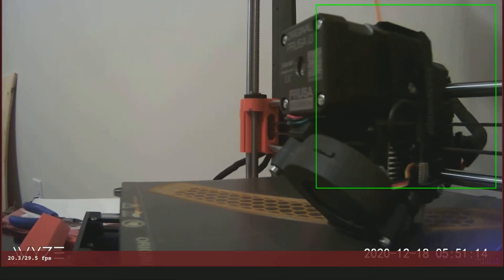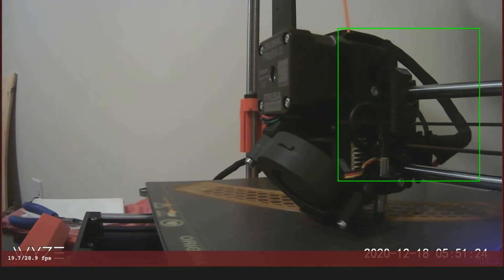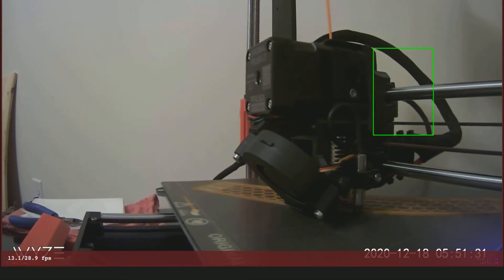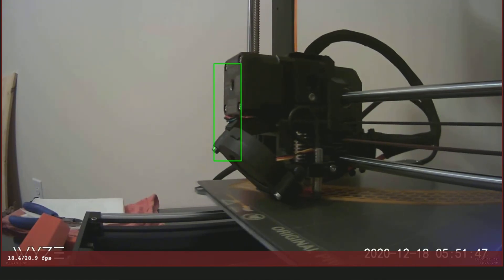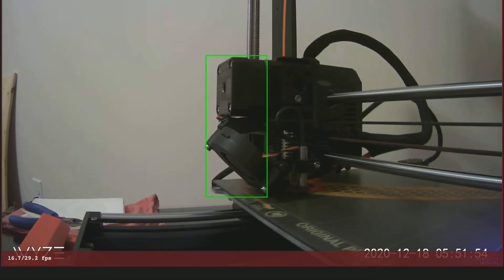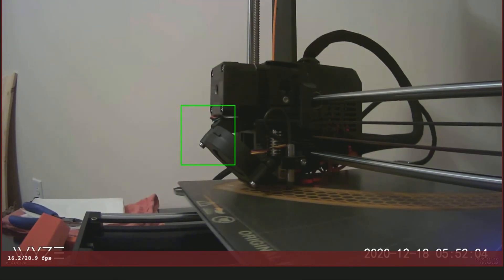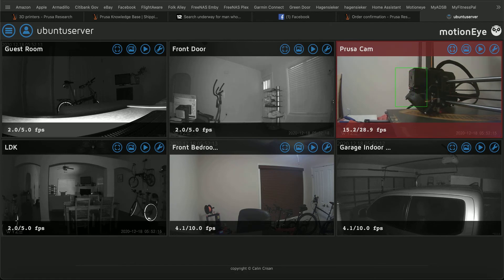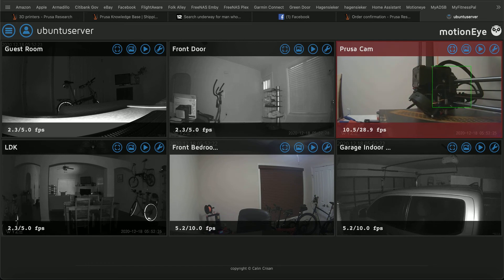Wyze Camera with RTSP firmware monitoring 3D Printing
In order to create a stream the camera needs to be flashed with RTSP firmware.  My live stream is sent to the program Motioneye which exists on my home server.